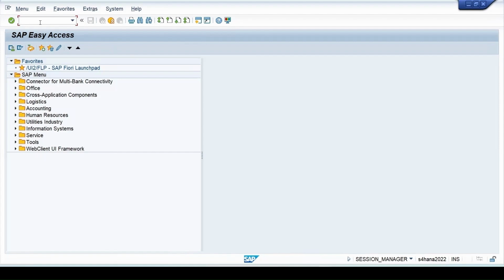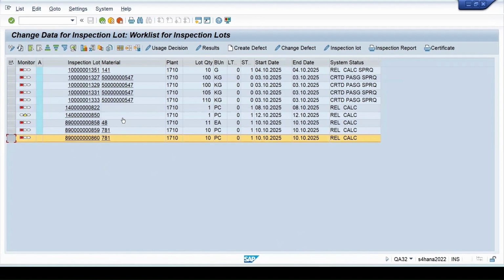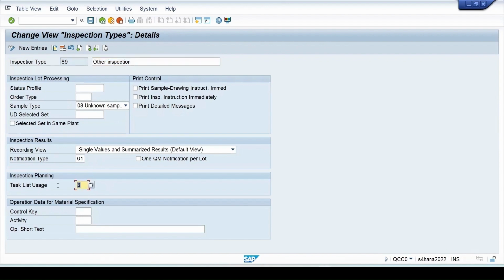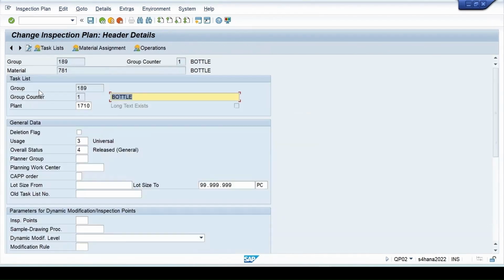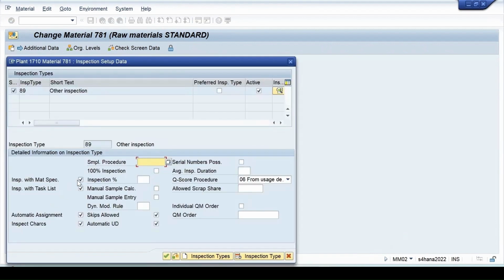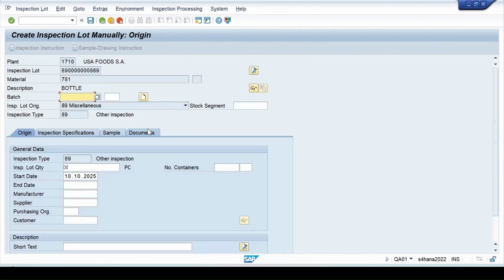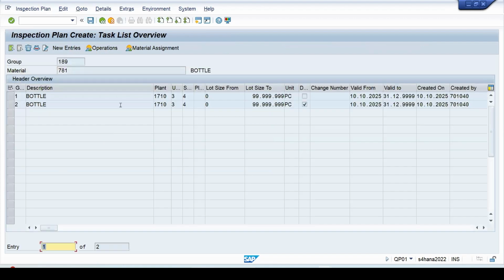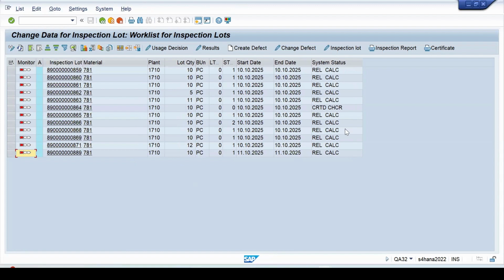SAP S/4HANA QM Inspection Lot Status is Created (CRTD) not Released | SAP Quality Management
Few possible reasons Inspection Lot System Status is Created (CRTD) not Released (REL) :
Inspection Plan not created
Incorrect Usage of Task list
Lot Size of the Task list
Automatic Assignment Disabled
Material Specification not created
Multiple Inspection Plans with same Usage
Sample size is Zero
Key Date of Task list